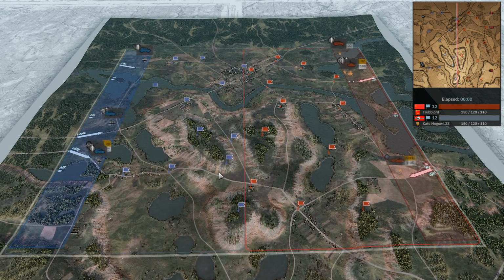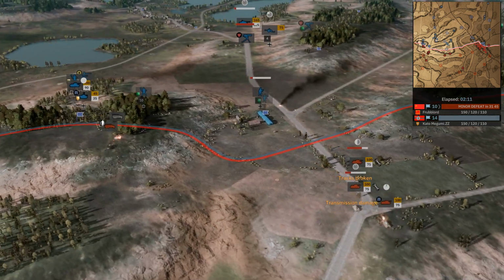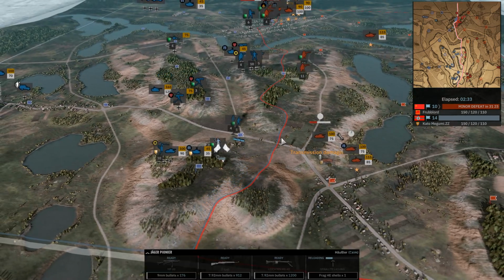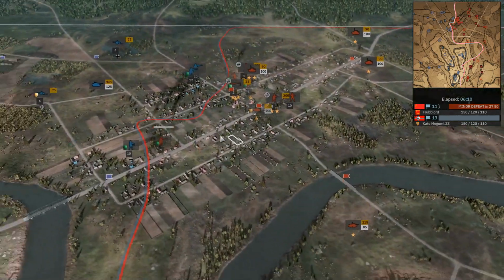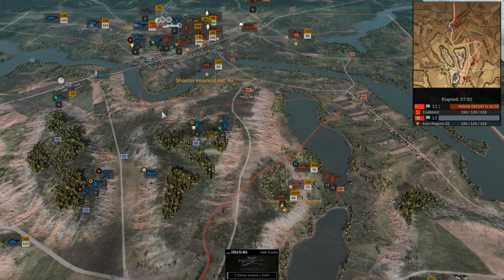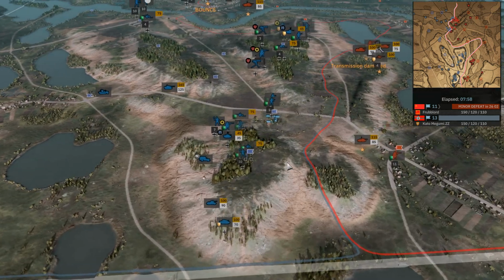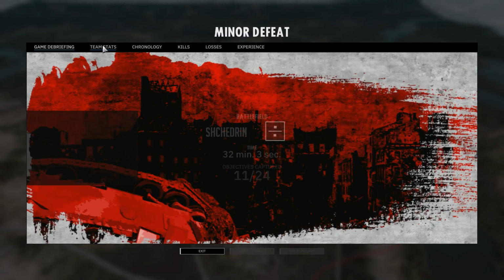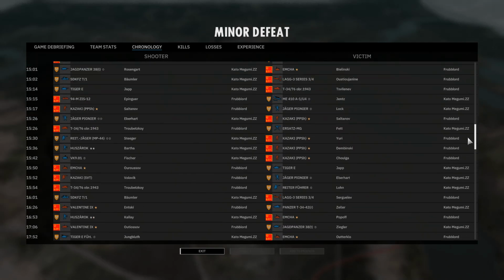Frubblord vs Kato - Steel Division 2 Cast (With Khan)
Cavalry without cavalry.